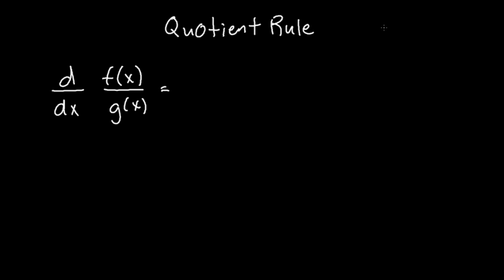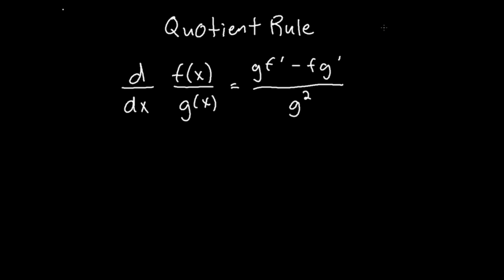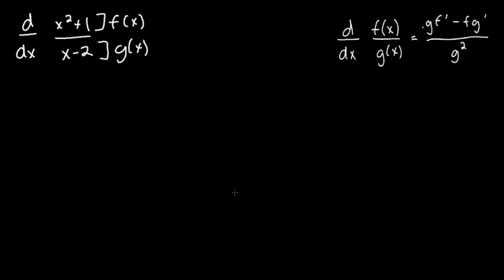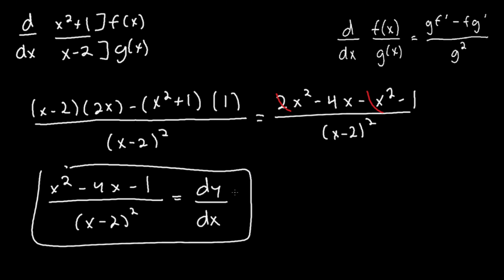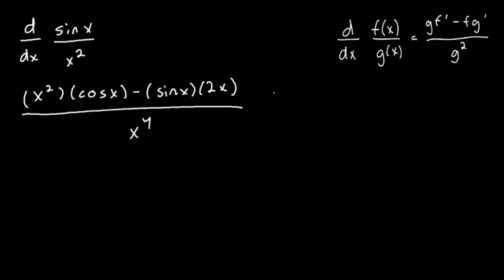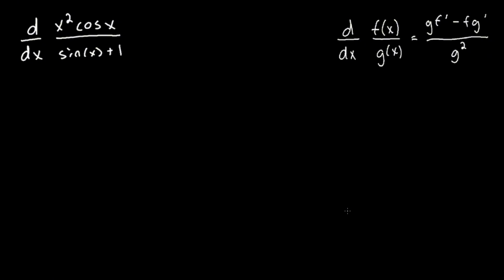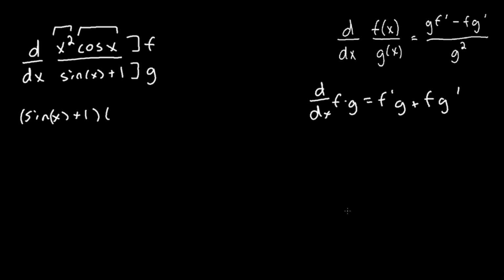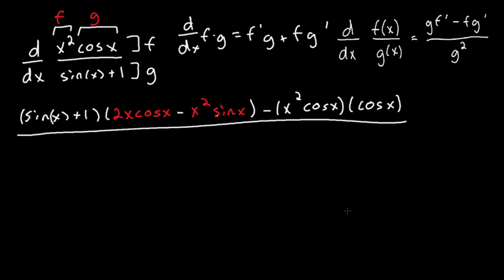Quotient Rule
In this video, Jitty shows you how to solve derivatives using the quotient rule by going through some example problems.

Timestamps:
0:00 General Formula
1:39 Problem 1
3:38 Problem 2
4:57 Problem 3